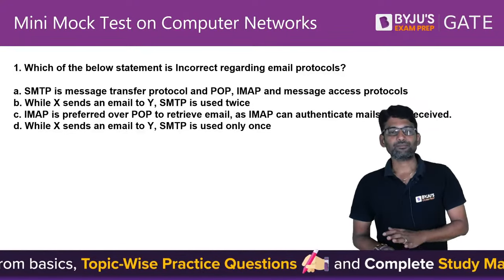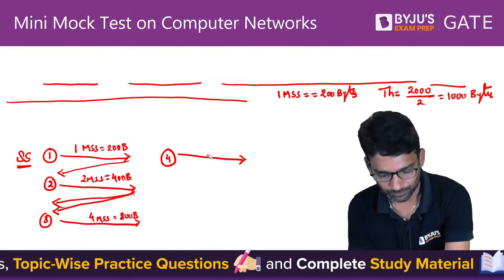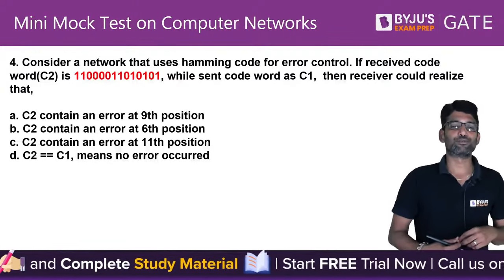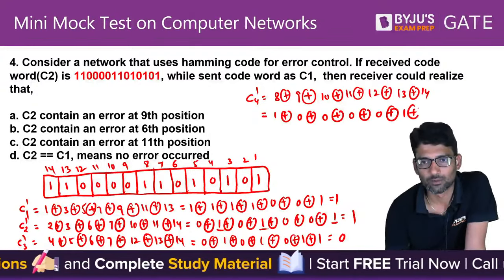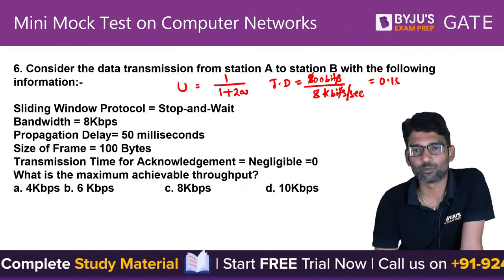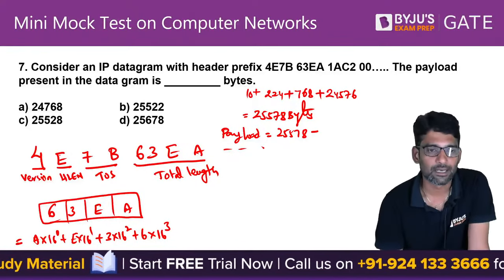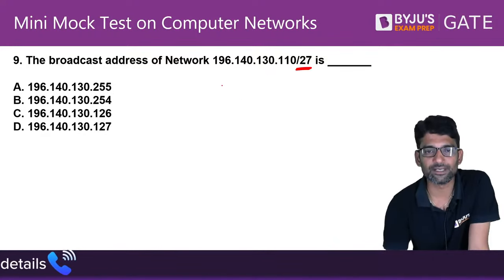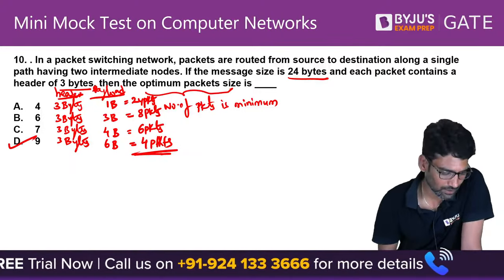NIELIT 2023 CSE | Computer Network | Mini Mock Test on Computer Networks | BYJU'S GATE